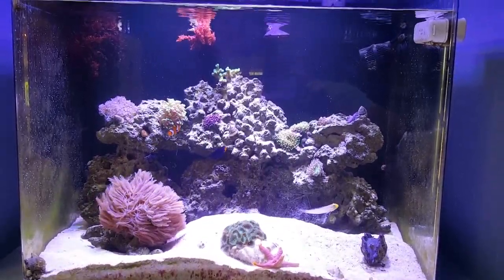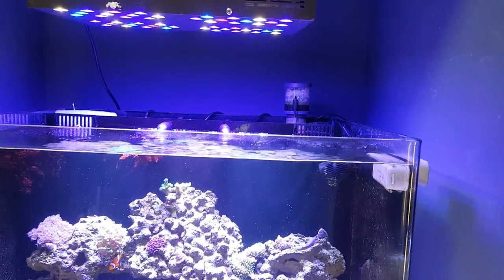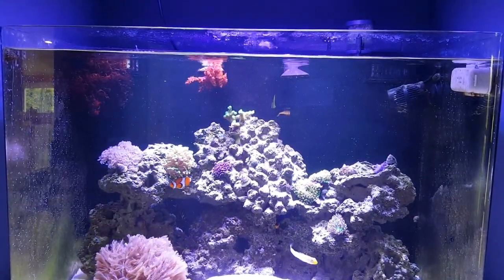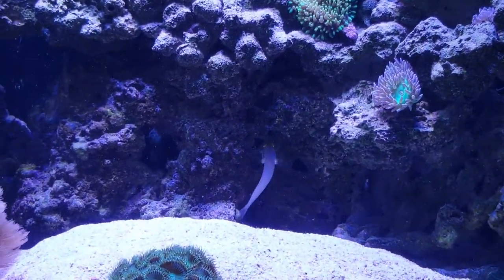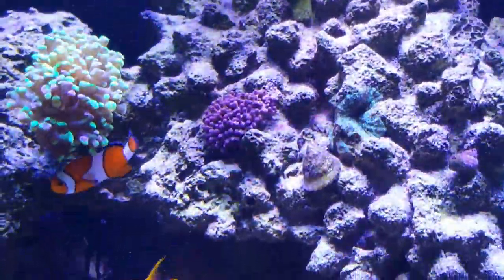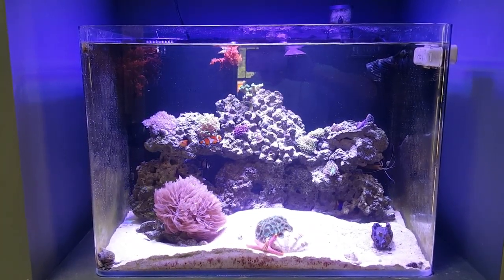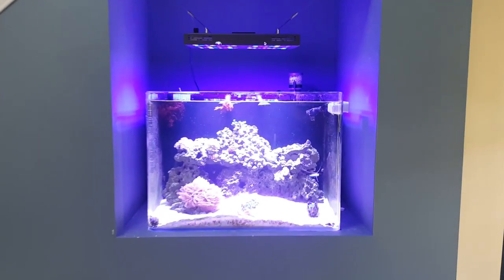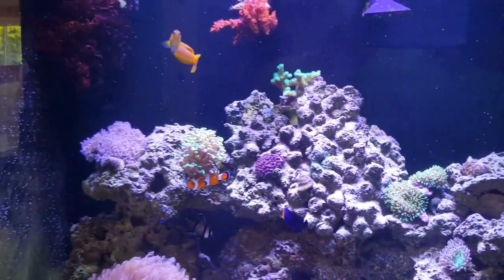Low maintenance saltwater aquarium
Jbj45